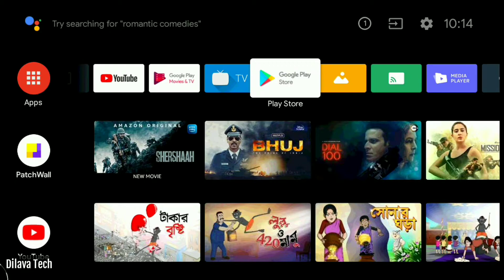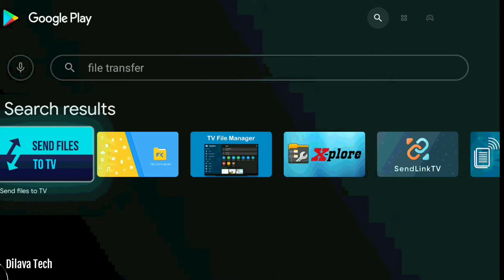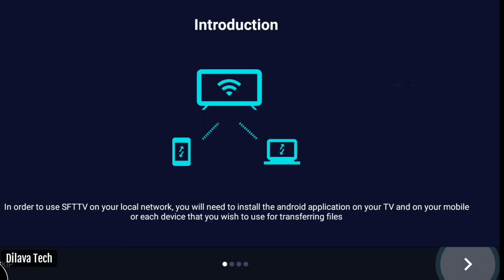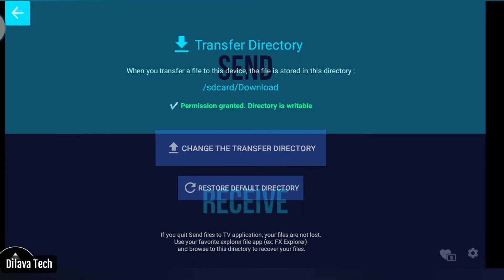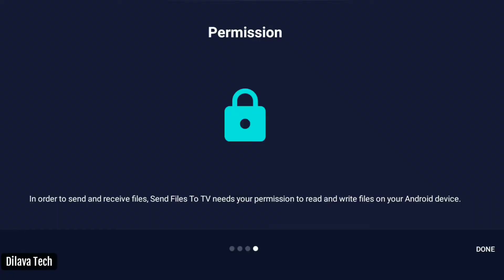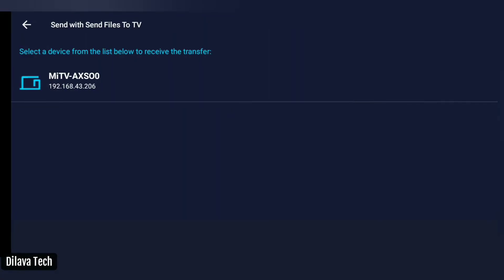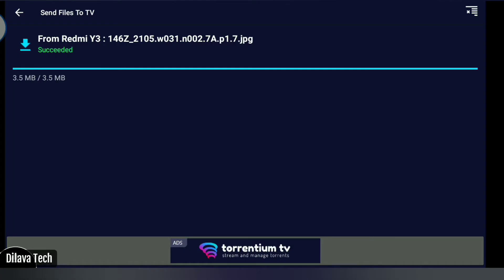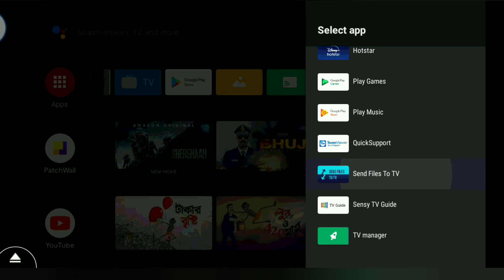How to Transfer File From Mobile to Smart TV | Send Files to Tv | Dilava Tech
How can I transfer videos from my phone to my TV?
How do I transfer apps from phone to TV?
How can I transfer movies from my phone to my TV?
How do I transfer from USB to TV?
How to transfer files from phone to TV
How to transfer files from mobile to Smart TV
Send files to TV alternative
Send files to TV apk
How to transfer files from phone to TV using USB
Send files to TV for PC
How to transfer files from mobile to Mi TV
How to transfer files from phone to Android TV
Send files to TV not working
Send files to TV Mod APK
Transfer files to Samsung Smart TV